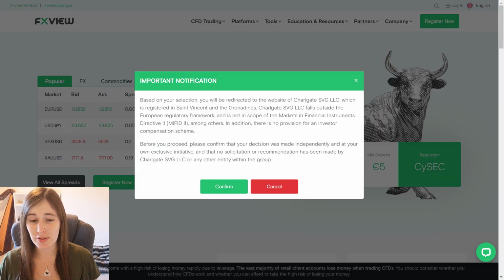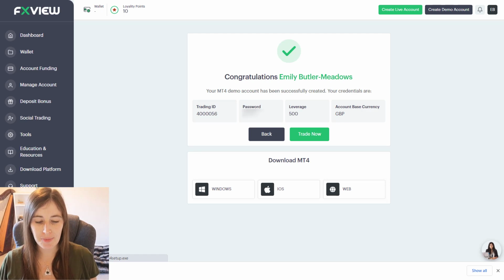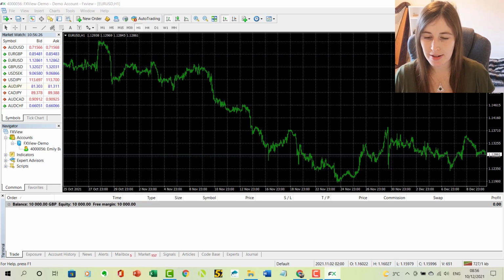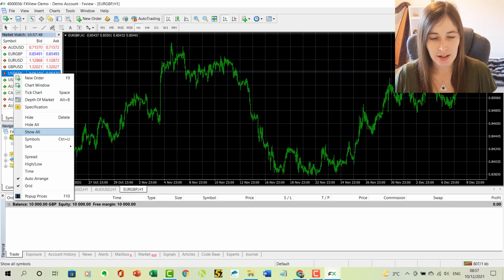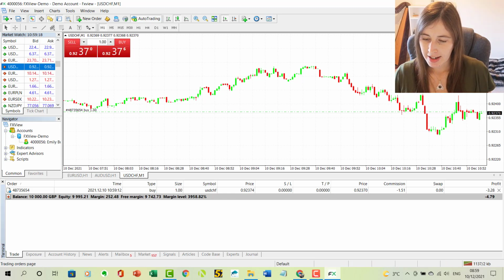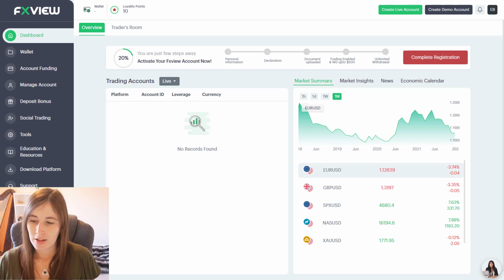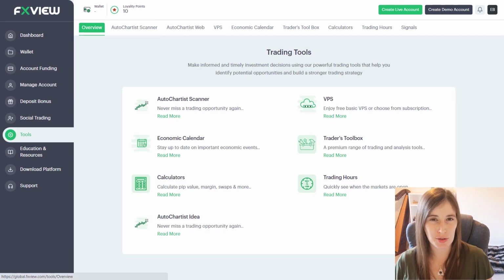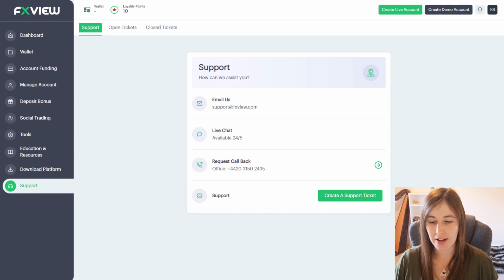How To Open A FREE Trading Account With FXView (Step by Step)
In this video, I share how to open a free trading account with FXView. This includes a step by step guide on creating a new trading account.

///TRADING SOFTWARE

///TRADING EDUCATION

///CONNECT

This video shares a step by step guide on how to open a free trading account with FXView.

Including how to open a trading account from the UK, downloading the correct trading software and setting up a free demo trading account. Which will allow you to practice trading in a risk free environment.

Later in the video, I also explain how to setup a live trading account, as well as a walk through of the trading dashboard with FXView.

You will like this video if you are interested in:

- How To Open A Trading Account With FXView
- how to open a trading account in less than 5 minutes
- how to open a trading account in uk
- how to open a free trading account
- how to open a forex broker trading account
- forex trading for beginners UK
- forex trader

Thanks!

Emily

- Mindfully Trading -